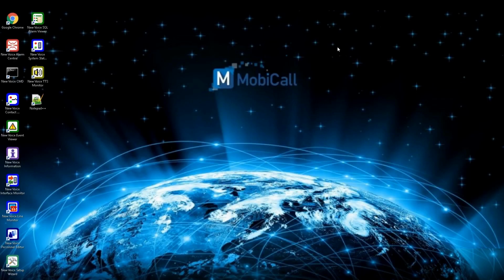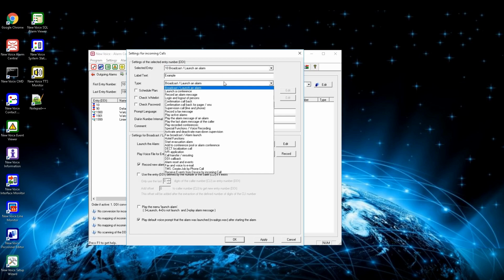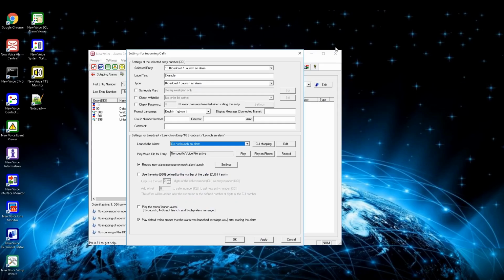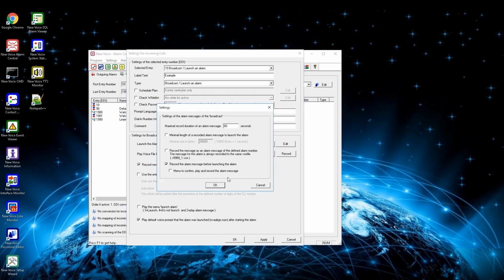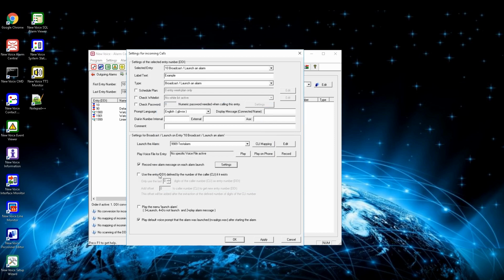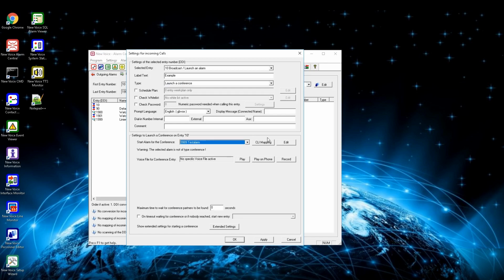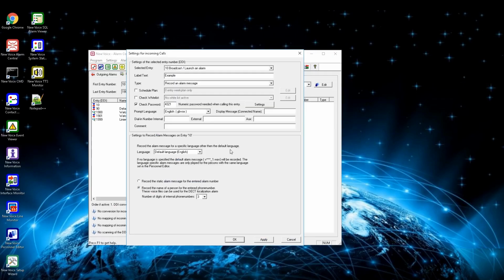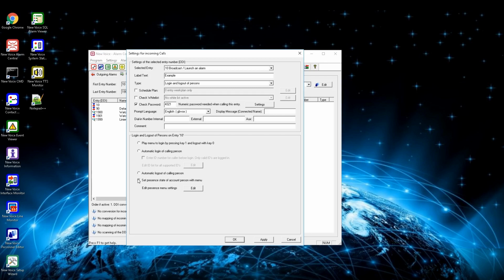New Voice MobiCall - Incoming call configuration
In this video is shown the basic settings for incoming calls on MobiCall

Topics:
Add new entries: 0:15
Configure the entry: 0:45
Setup to launch alarm: 2:00
Setup to launch a conference: 3:54
Setup to record alarm message: 4:47
Setup Login/Logout: 5:24